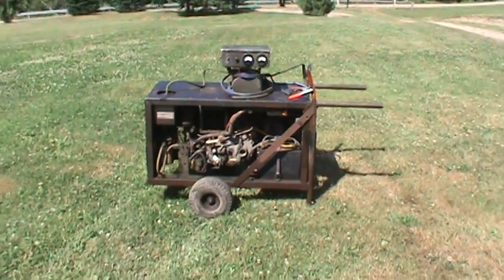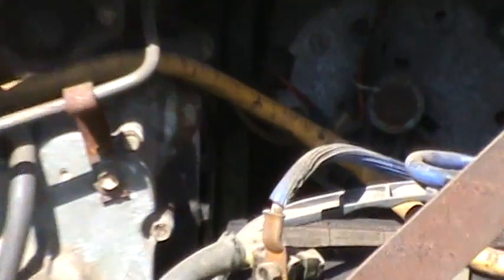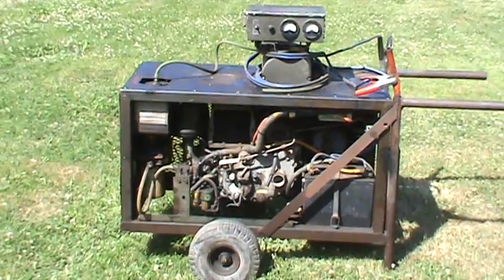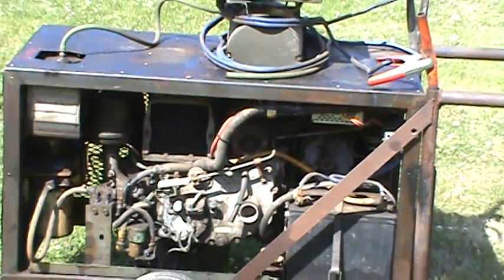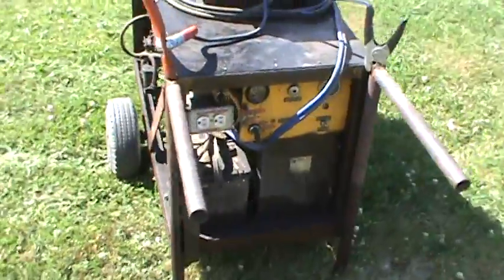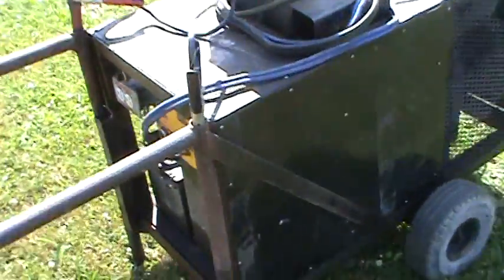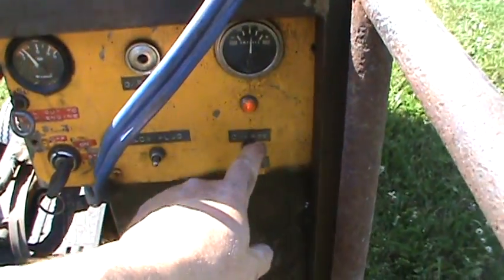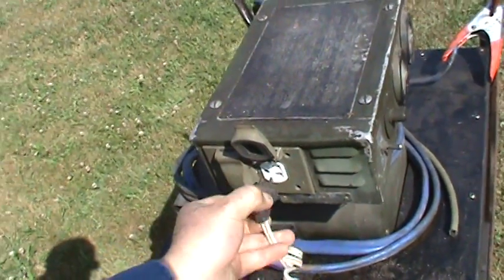Home made diesel generator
My generator I made, using a Kubota 4hp diesel engine that was used in a highways flashing arrow sign, a car battery, alternator, inverter, and a 1500w generator head that was originally from a late 60's 2 cyl military generator. It's not a high output generator, but it's good on fuel, and can be used to jump a car/truck, and charge it's battery, while running a block heater or battery warmer. Built more as a yard power source, than a home generator. I built a light pole that slides in a holder on the unit, and is about 7' high, with 2 12v flood lights on it, for working in the dark.